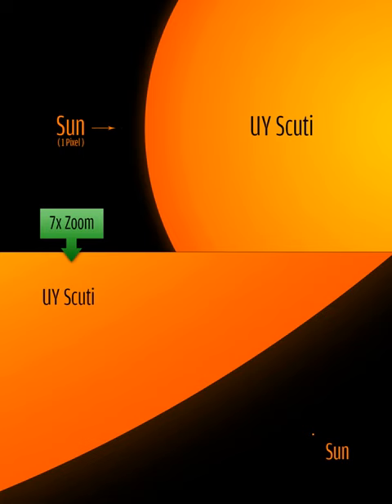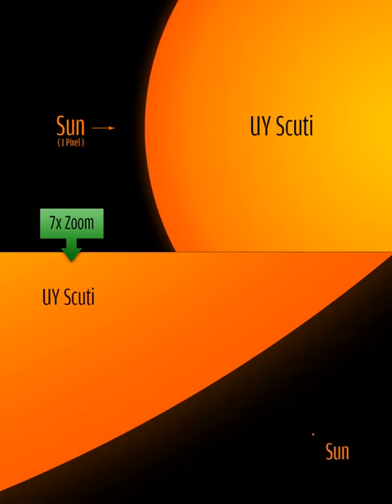List of star extremes | Wikipedia audio article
- Socrates

SUMMARY
A star is a sphere that is mainly composed of hydrogen and plasma, held together by gravity and is able to produce light through nuclear fusion. Stars exhibit many diverse properties, resulting from different masses, volumes, velocities, stage in stellar evolution and even proximity to earth. Some of these properties are considered extreme and sometimes disproportionate by astronomers.